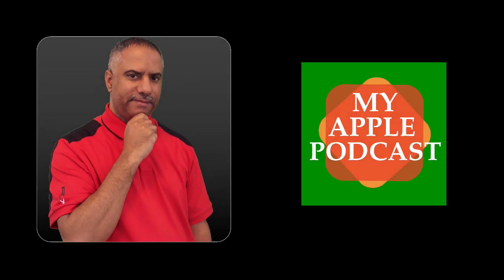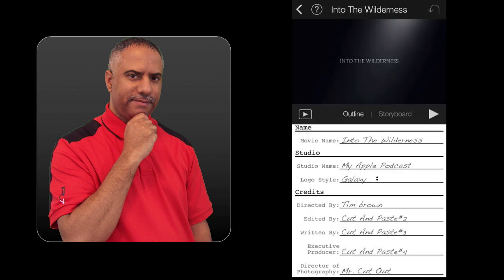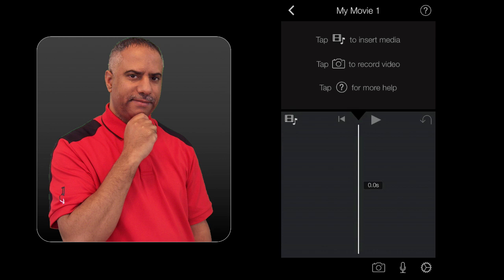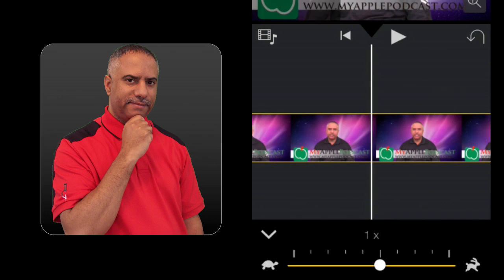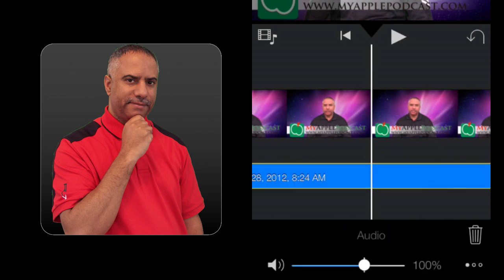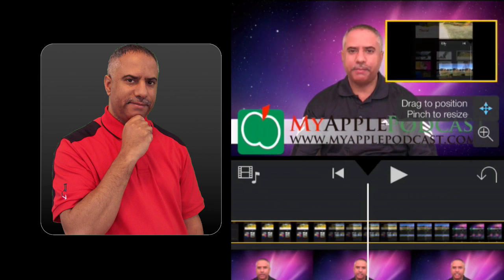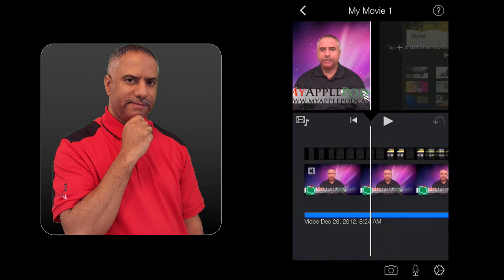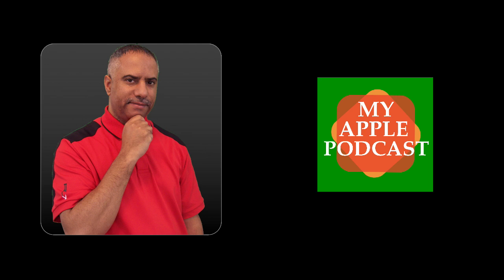iMovie for iOS 7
In accordance with the new design philosophy of iOS 7, Apple updated apps for iWork and iLife, including brand new icons, templates, and new features. For this episode, I focus on iMovie for iOS. The new iMovie embodies a minimalist design, in which your content takes precedence over extraneous design elements. The design is elegant and arguably the best iteration of iMovie iOS.